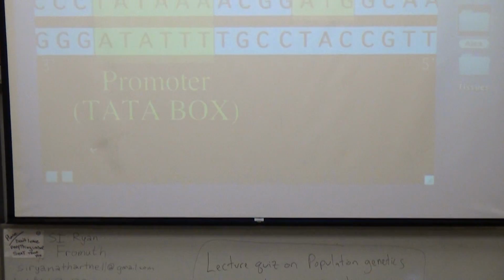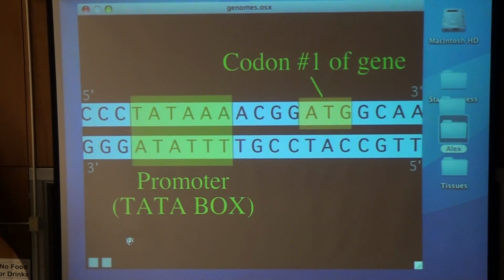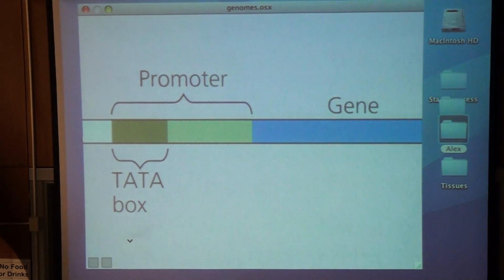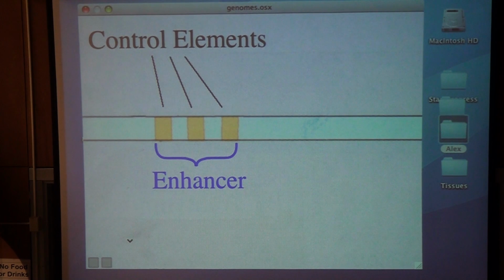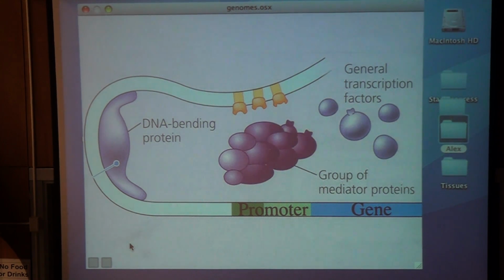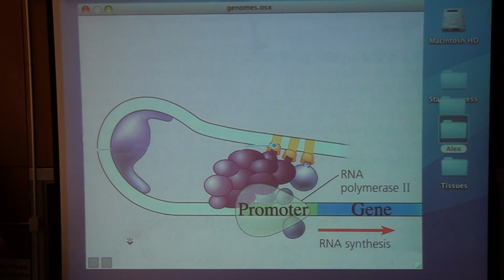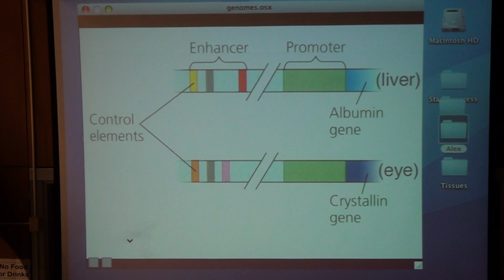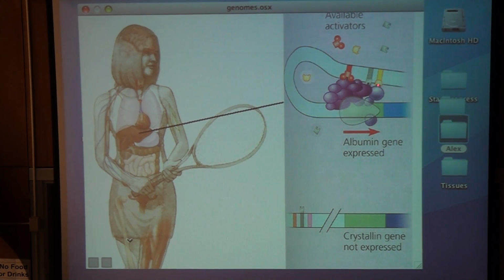Bio1 Lecture 14MAY2012 part 1 of 3